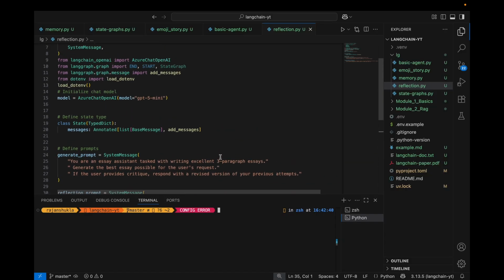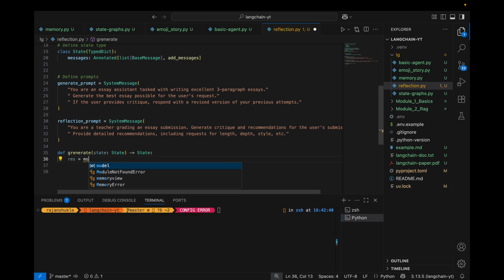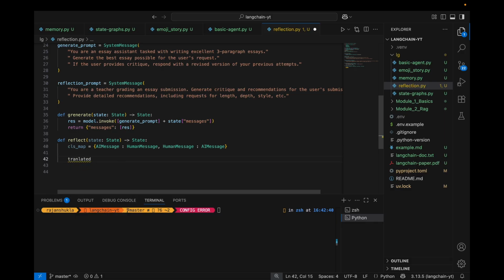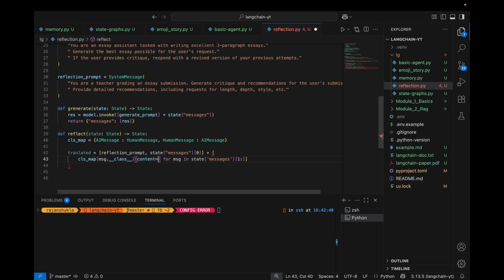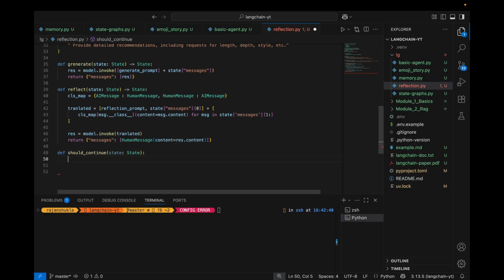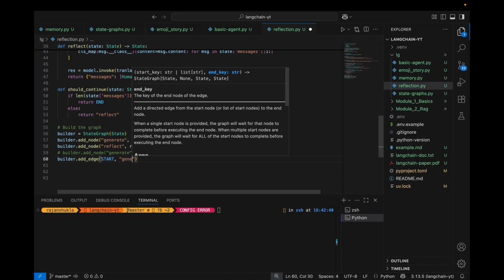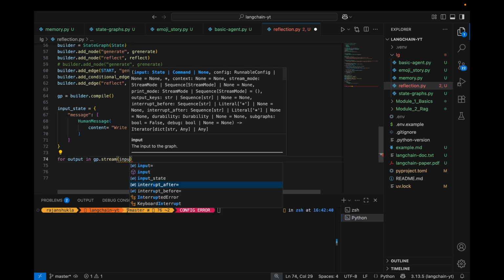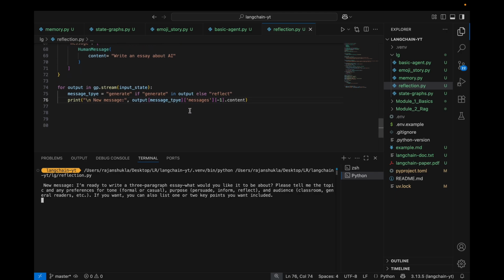Reflection Agent | Langchain advance tutorial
Unlock the power of LangGraph — the next evolution in building autonomous AI agents and multi-agent workflows.
In this series, we’ll go from zero to hero in designing agentic systems that reason, collaborate, and act independently — powered by LangChain, LangGraph, and Pydantic-AI.

Each episode includes practical, production-ready code — from setting up basic agents to orchestrating self-healing, tool-using AI networks that perform real-world tasks like research automation, threat hunting, data analysis, and autonomous customer support.

Perfect for:

AI engineers exploring multi-agent orchestration

Developers building LLM-powered workflows

Researchers curious about agent-to-agent communication and graph-based reasoning

By the end of this series, you’ll have the skills to design modular, adaptive AI ecosystems — ready to deploy anywhere.